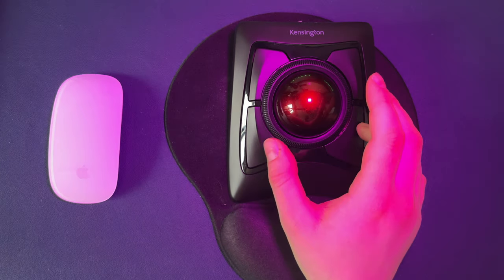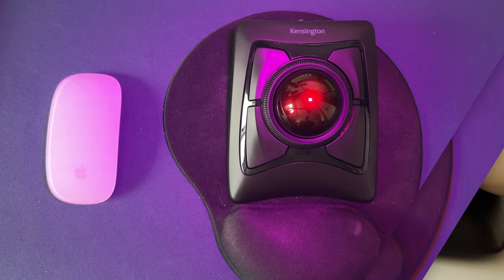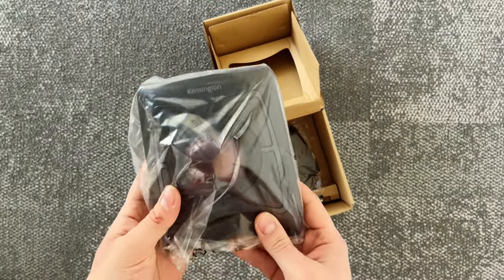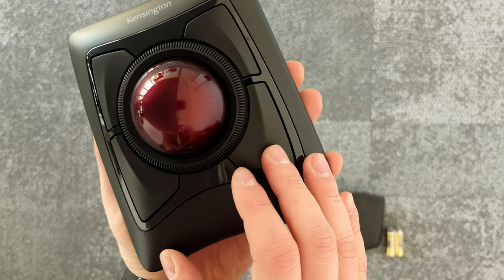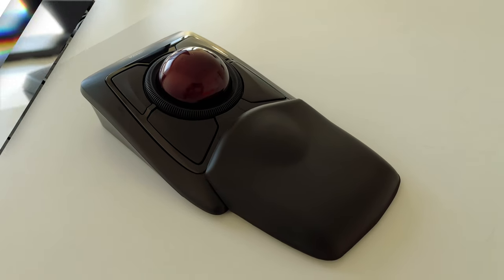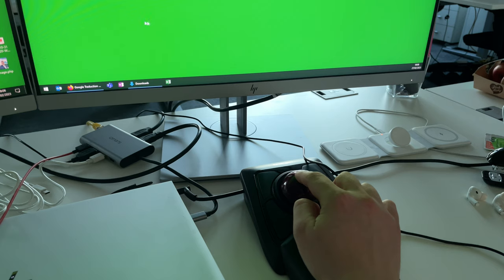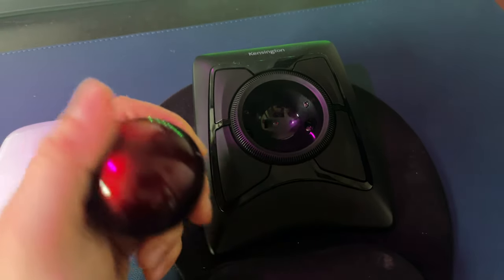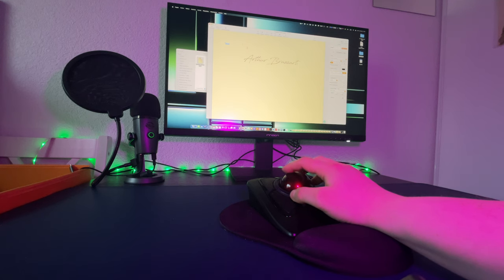Kensington Expert Wireless Trackball Review & Unboxing - Better than your Mouse?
You always wanted to look like you were from the future with some futuristic high-tech crazy devices? The Kensington Expert Mouse Wireless Trackball looks like a perfect mouse for a Batman to use in the Gotham City Office. Btw it is suitable for any standard office worker as well :)

In this video: I will unbox and review the Kensington Wireless Trackball that works both with Windows and Mac. When I started using this trackball for the first time, it was very weird and almost uncomfortable. But once I get used to it, I started enjoying it and actually, I understood that it's more comfortable, especially for all types of office tasks like reading emails or web browsing. Actually, the trackball is much more natural for your wrist, than using a standard mouse. I don't feel anymore any pain in my wrist since I started using this unusual device.

Timecodes:
0:00 - Intro
1:24 - Unboxing & Review
4:10 - Disadvantage
5:30 - Pros and Cons
6:05 - Final thoughts